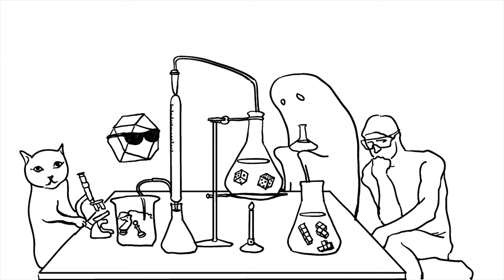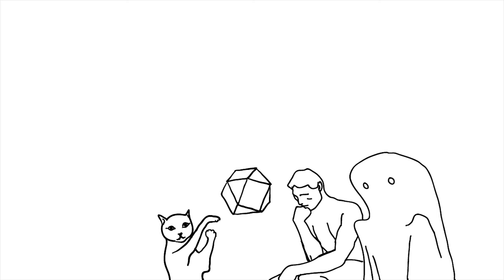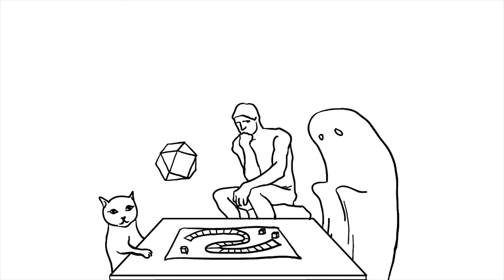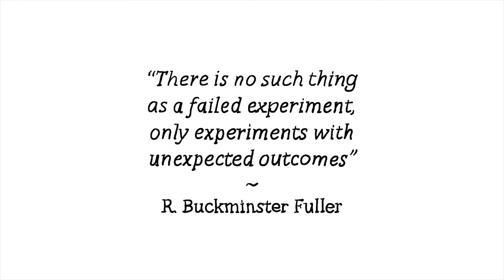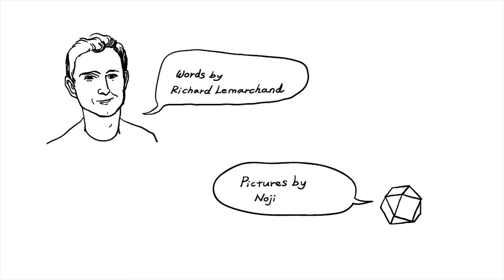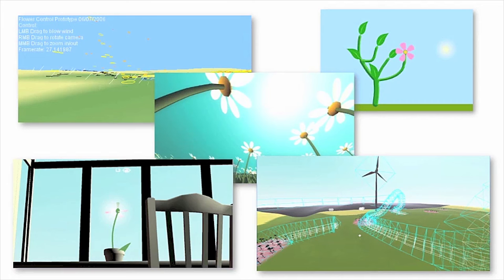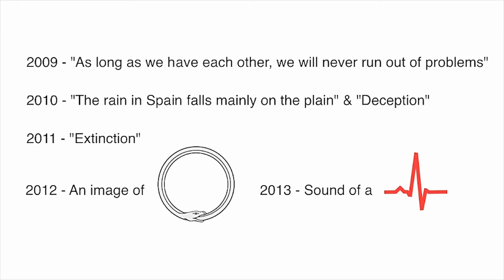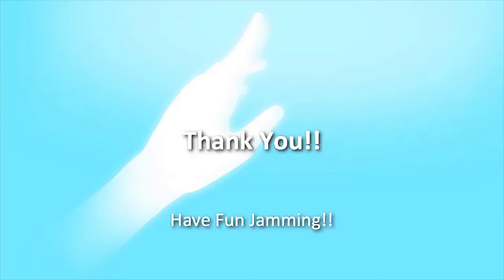Global Game Jam 2014 Keynote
The Global Game Jam 2014 Keynote video featuring Richard Lemarchand, Kaho Abe and Jenova Chen.